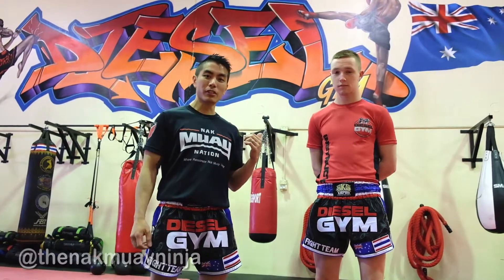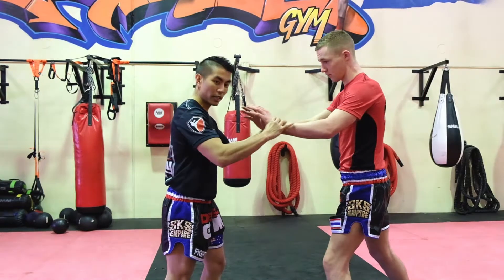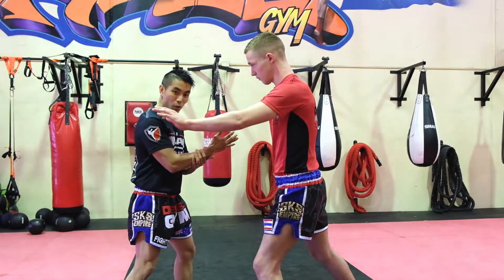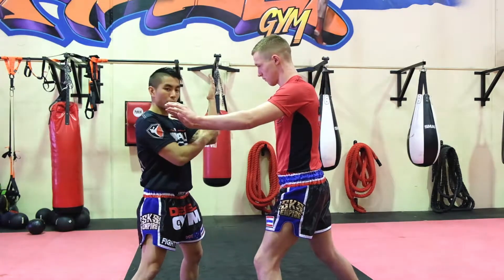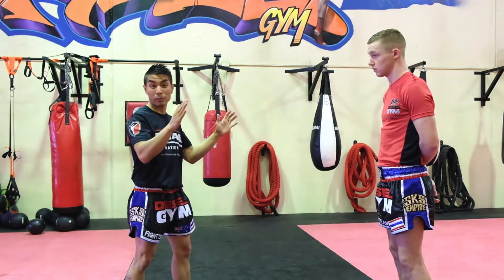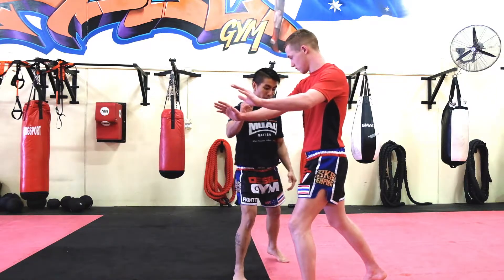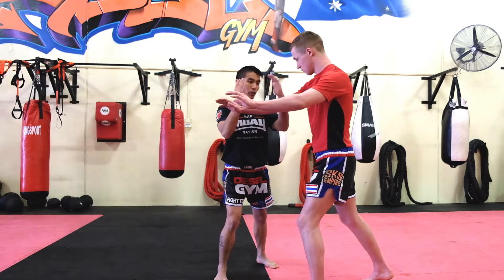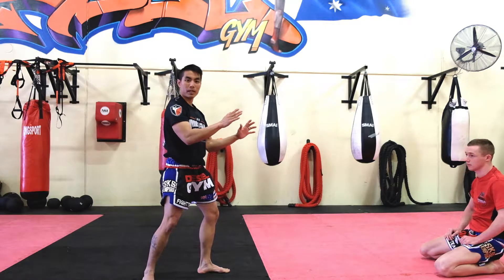Best defense for a push or shove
These days it is essential to know how to defend yourself, whether it is in a fight or against a bully.  Here is the most effective method for defending against a push or a shove.  There are 3 different options for 3 different levels of threat, giving you a choice of how much force you use depending on the situation.  give it a go & let me know what you think!

FILMED BY
Brendo Lee